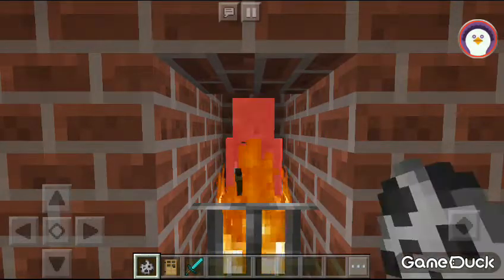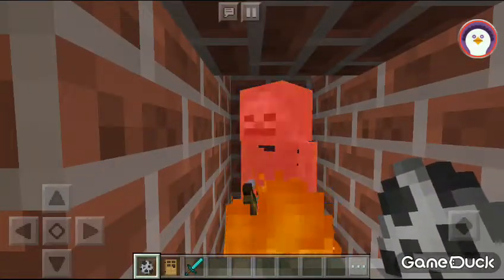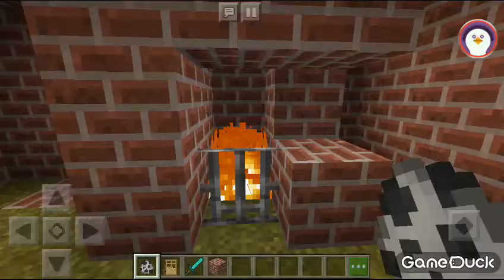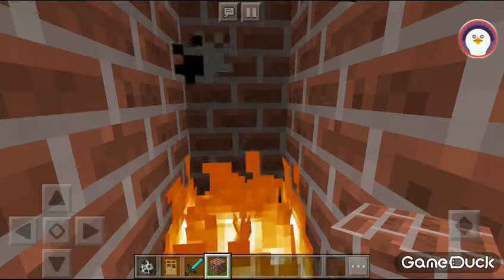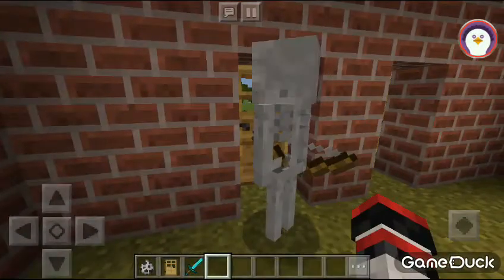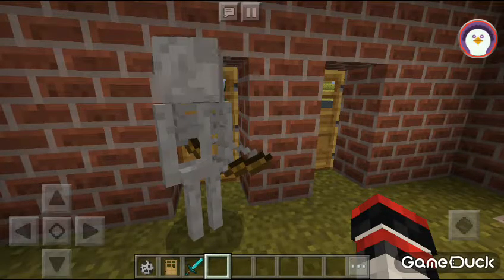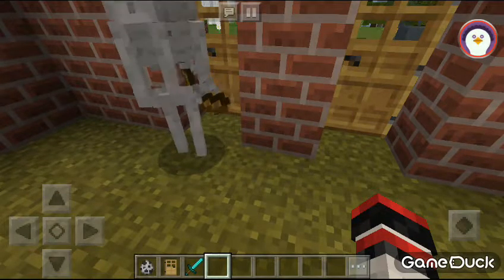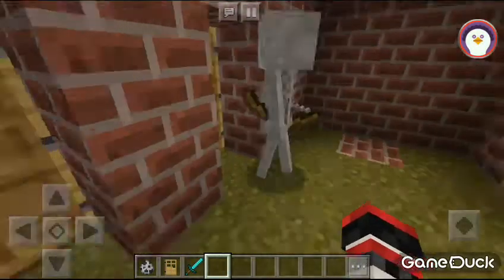Minecraft the skeleton